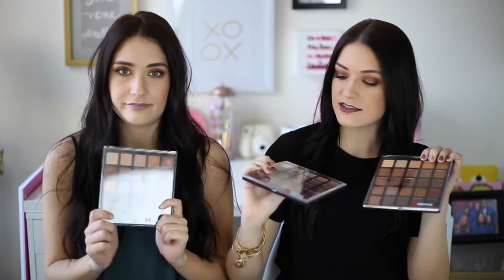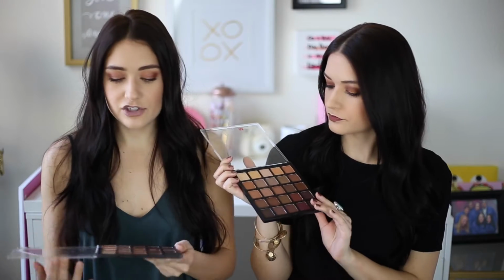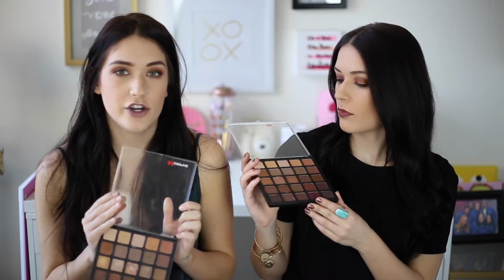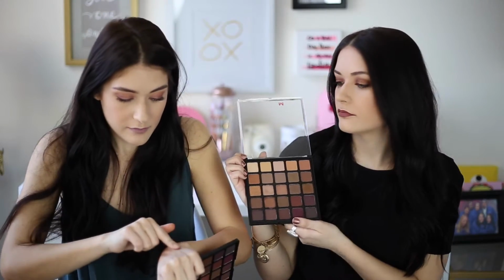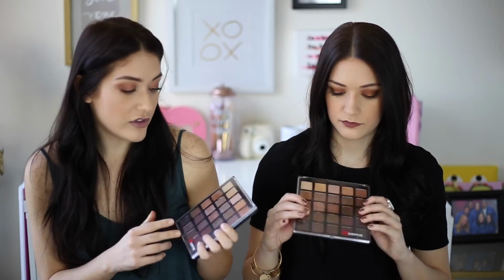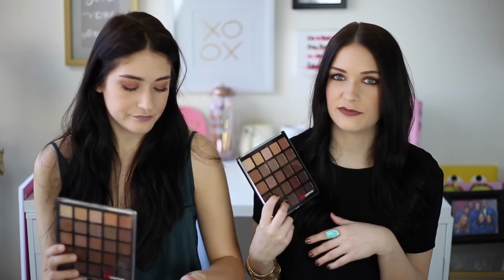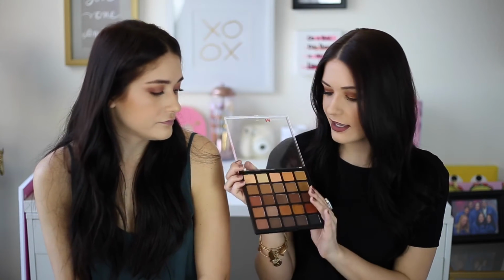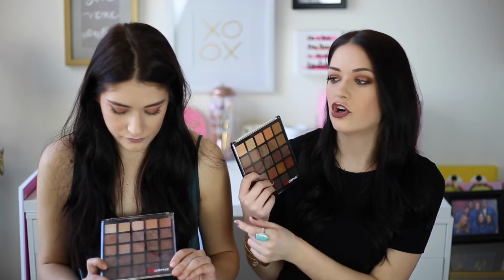Morphe Bronzed Mocha & Copper Spice Palettes Review + Swatches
Today we're reviewing the Morphe Bronzed Mocha (25B) & Copper Spice (25A) Palettes for you! Our favorite of the two might surprise you!

Products Mentioned:
It looks like both of the palettes are currently not on the Morphe